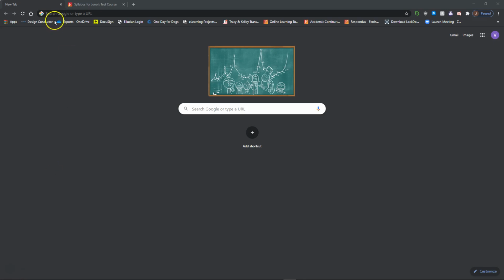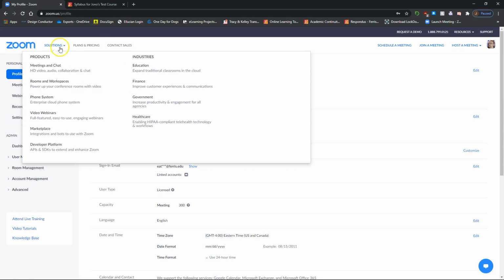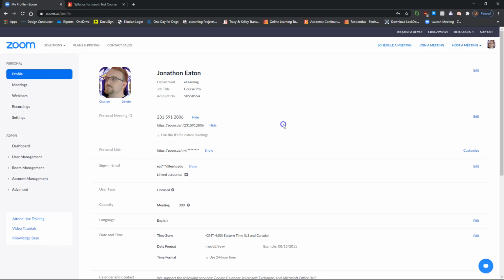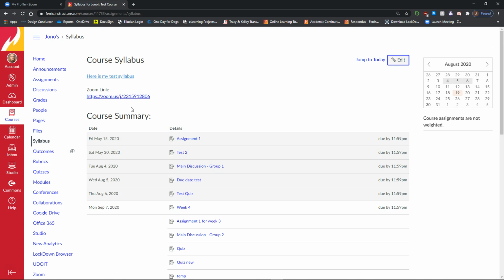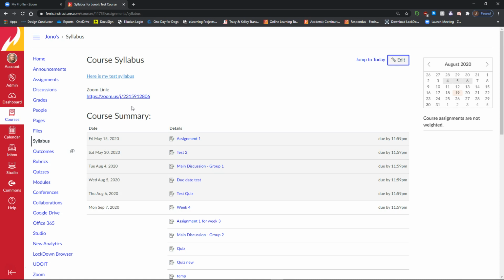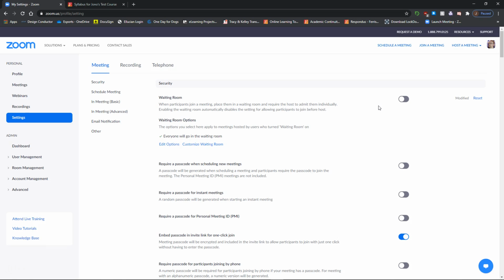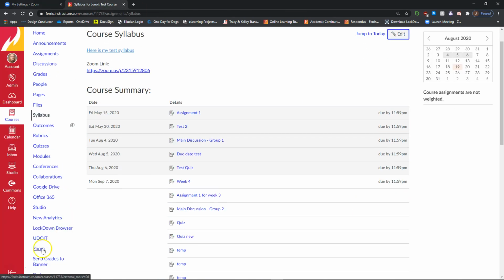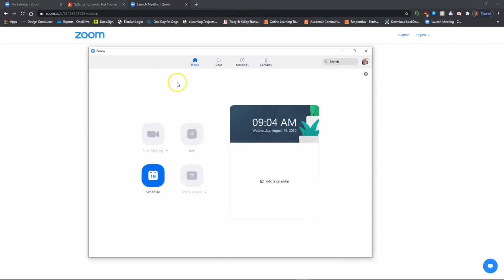Zoom Basics: Options for Zoom Meetings in Canvas